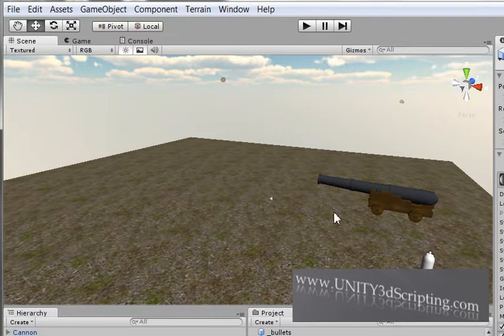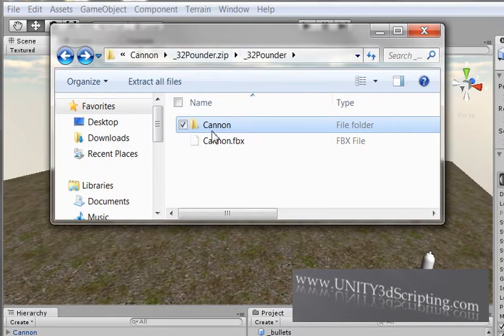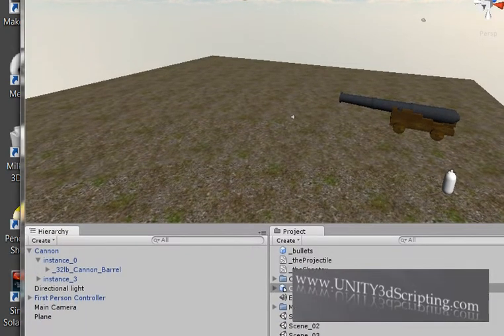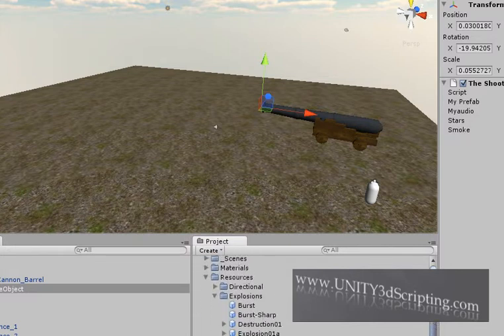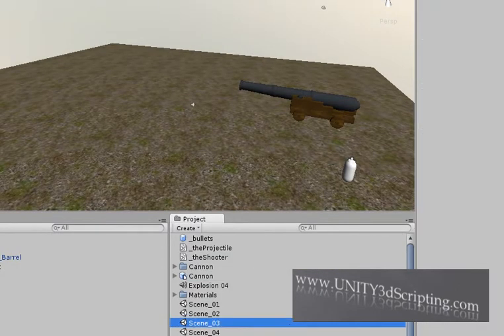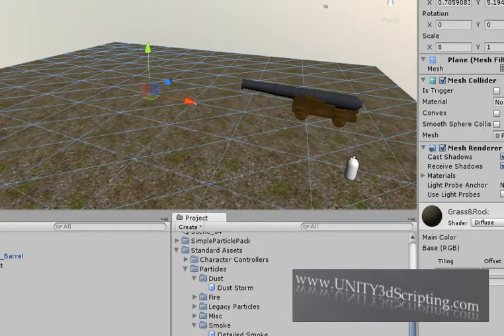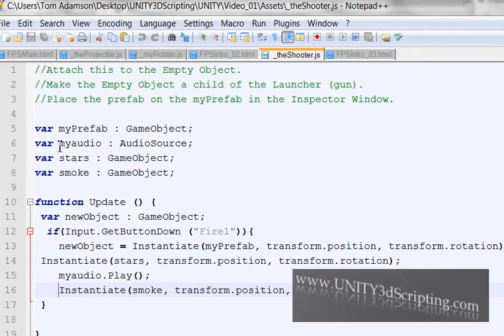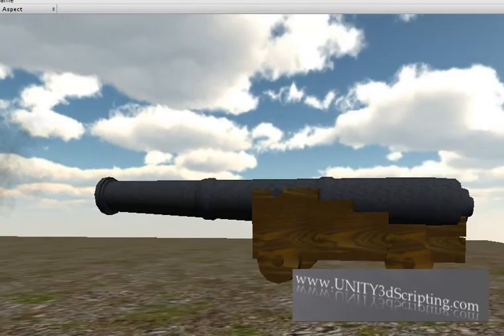UNITY3D FPS Secrets Lesson - 5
Using a 32lb cannon as our shooter.  Here we have added sound, a flash, smoke, and a 32lb ship's cannon.